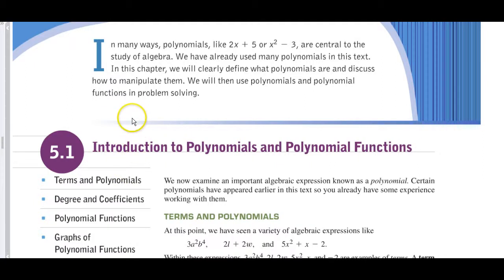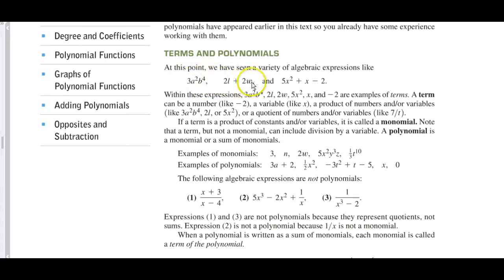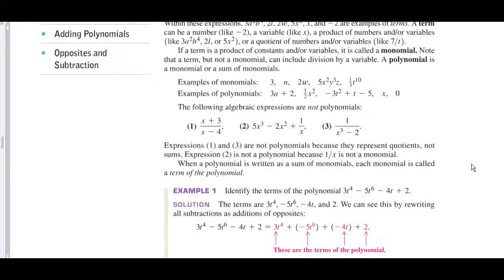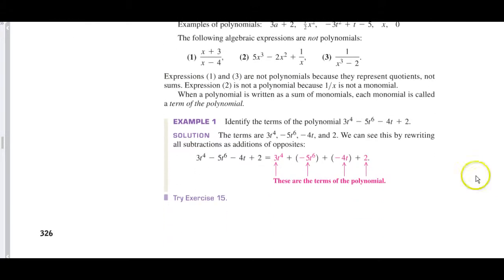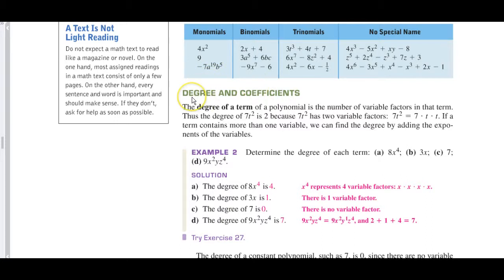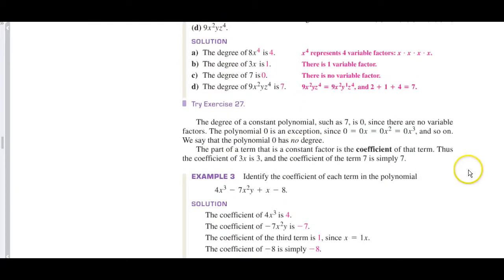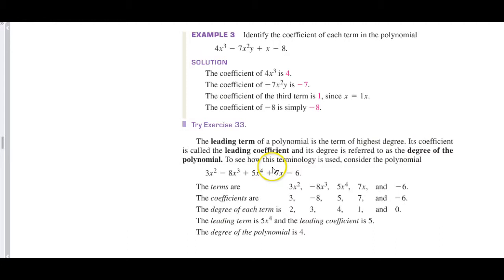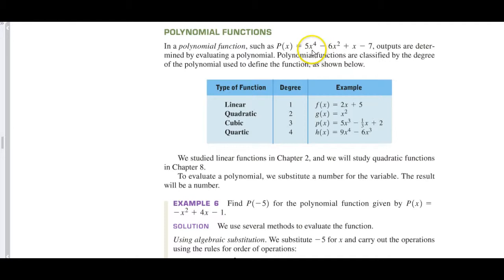TB Math 105 5.1 Intro to Polynomials